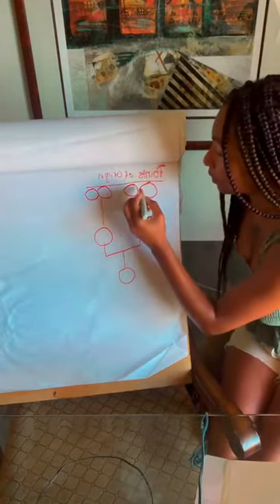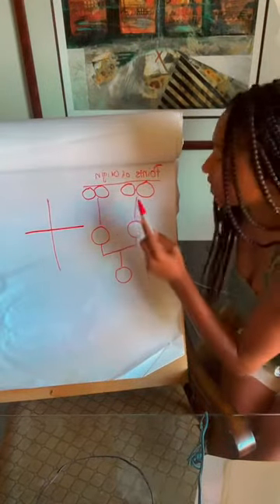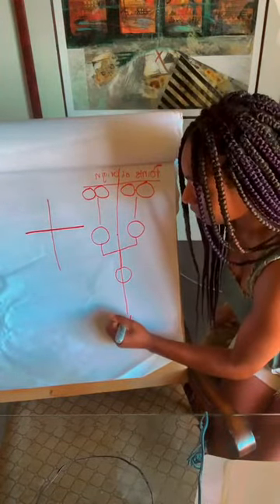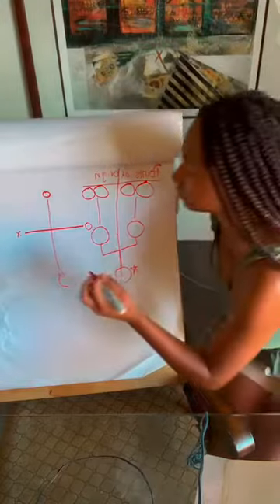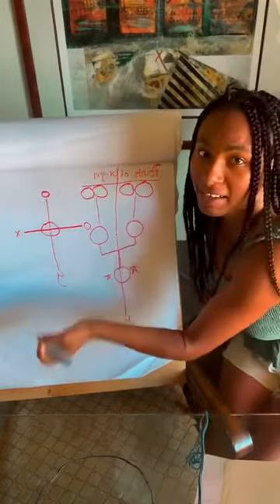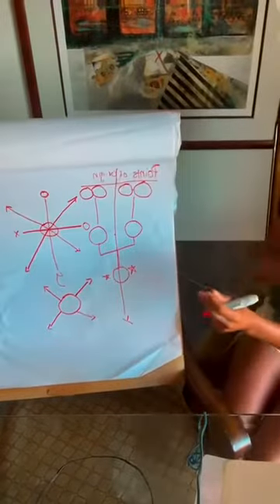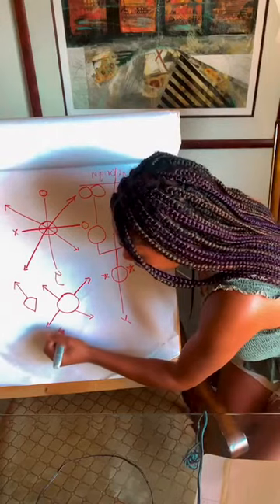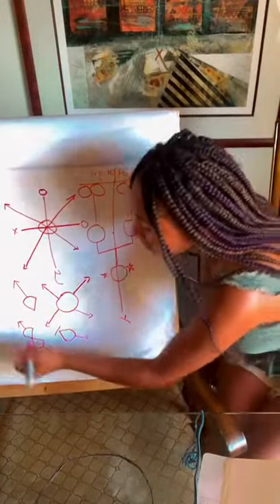Calculating the Lived Experience: Points of Origin